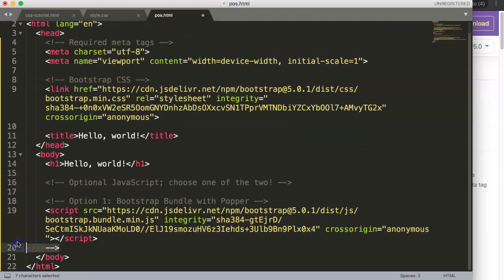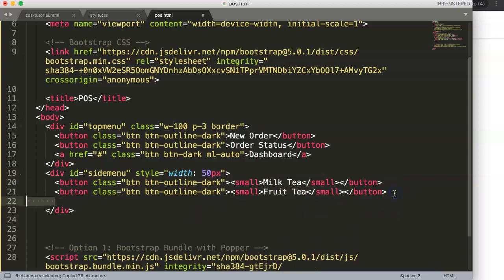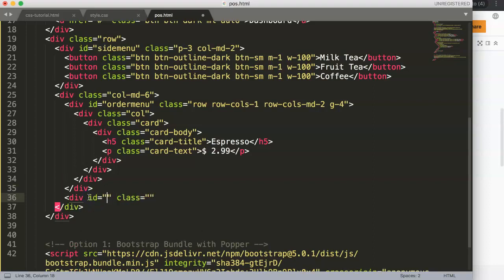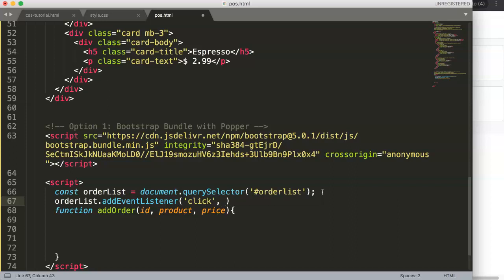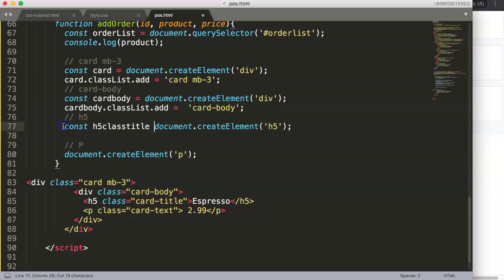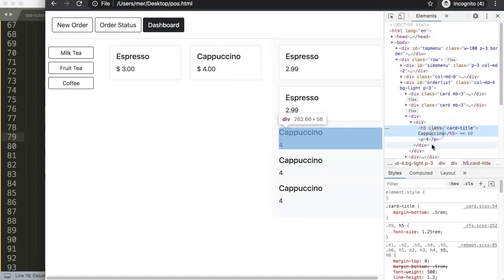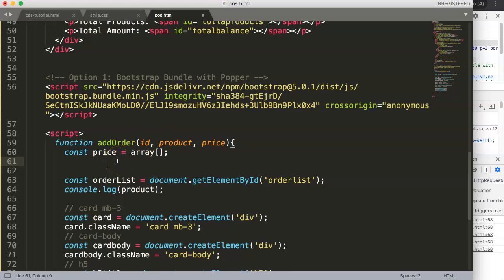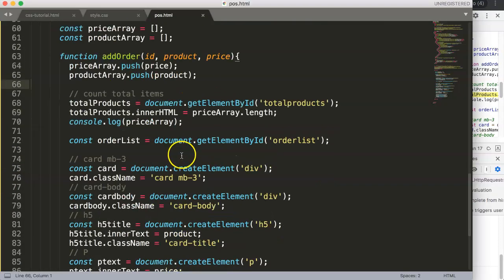Coding A Drink POS system Documentary | Part 3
Coding A Drink POS system Documentary | Part 3. This is my personal documentary on how I am learning to create my own POS system website. One of the big desires I have is learning how to do a large project and complete it and use it.

A POS is one of the items that I love to learn and will be using for my own projects. This is why it will be focused on drinks. I will be exploring and making a ton of mistakes of everything from colors, design, bootstrap, css, javascript and how to select color palettes and explore the UX of the item.

I have creates many different parts and will gradually add based on my status of this. Since I have no idea how long this might take it would be interesting to see.

Quite often you might see projects where the programmer shows the end result. That is great but seeing a complete project from start to finish is probably more fun especially since I never made anything like this before. Well, follow along and you can even code along to see how it goes!

I can't wait to see my own finish results.

POS system, drink pos system, drink pos system website, website, documentary, create your own POS system